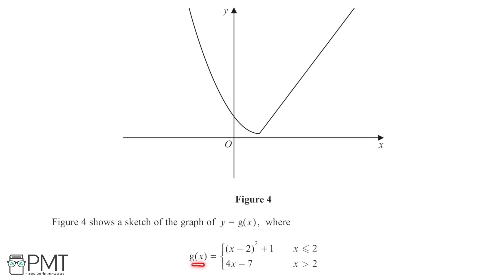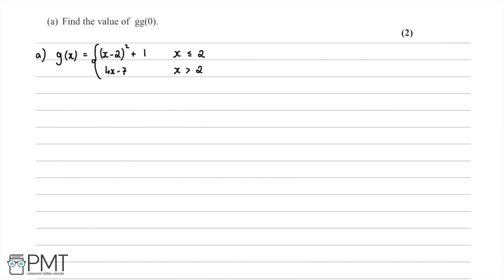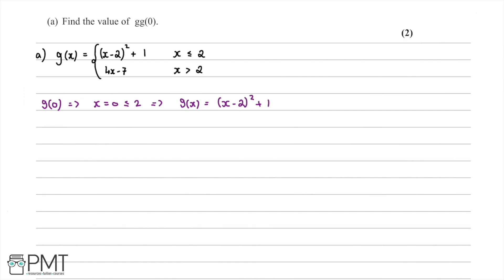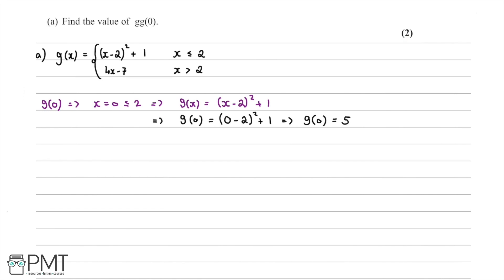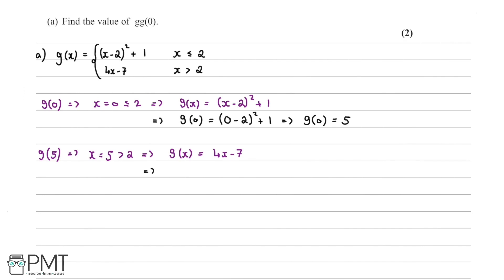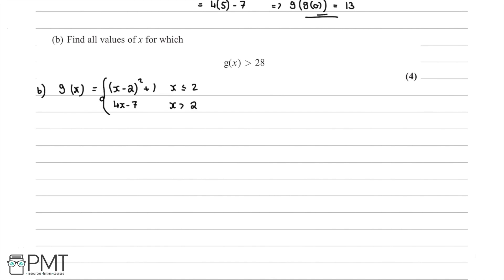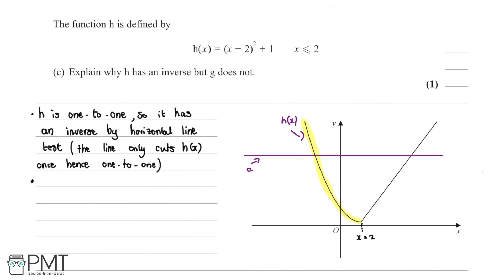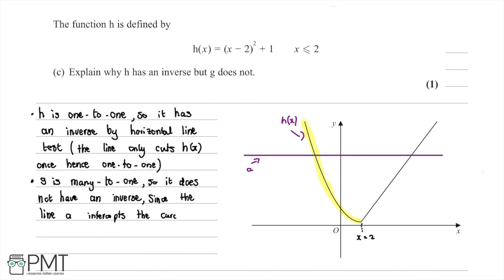Composite & Inverse Functions - Q3 | Maths A-level | PMT Education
This is the video solution for our Pure Mathematics A Level Composite & Inverse Functions Questions by Topic. You can watch all the videos for this question set in this playlist